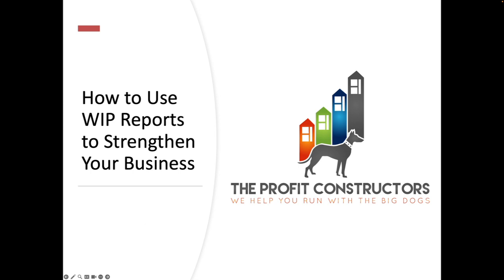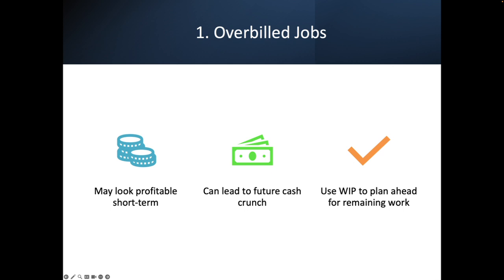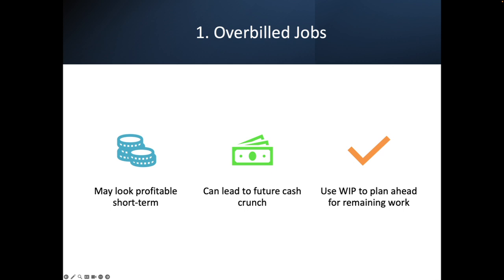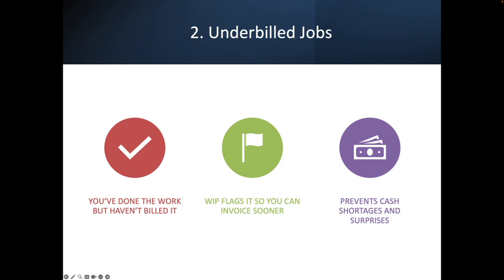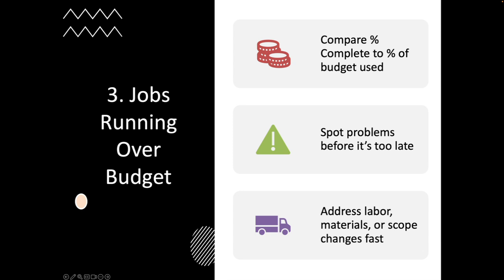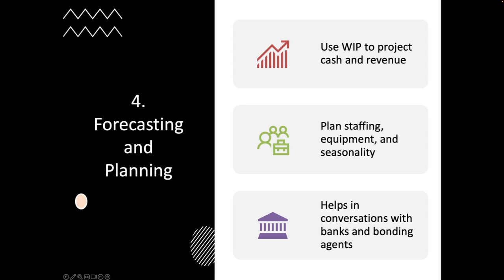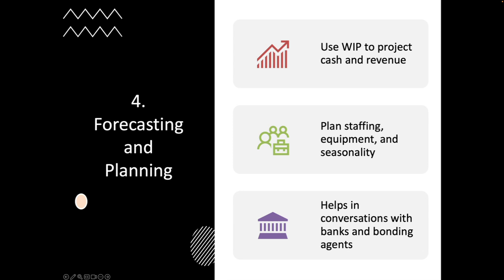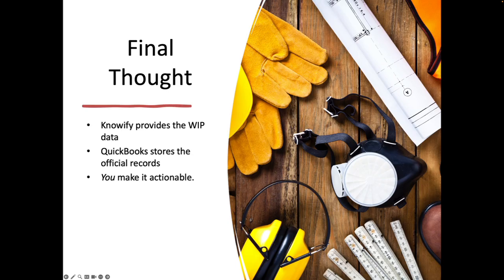4 Smart Ways to Use WIP Reports Like a Pro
In this final video of the series, Tonya Schulte of The Profit Constructors shares how to make your Work-in-Progress (WIP) report more than just a formality. It’s a powerful tool that, when reconciled properly between Knowify and QuickBooks Online, can become your secret weapon for smarter billing, budgeting, and cash flow management.

Four key ways to use your WIP report:

Spot over billing before it leads to false confidence.

Catch under billing so you’re not financing your client’s project.

Identify jobs running over budget before it's too late.

Forecast revenue and cash flow with clarity and confidence.

Don’t just generate the report—use it to drive smart decisions and impress lenders and bonding agents with how well you know your business.